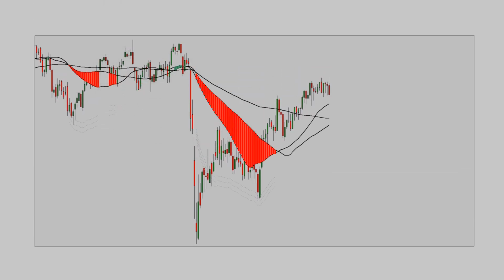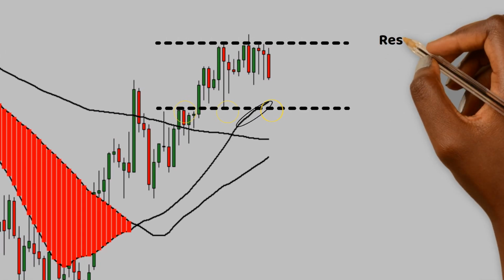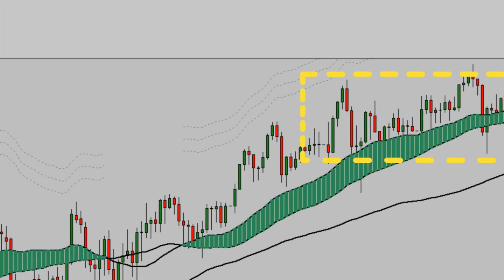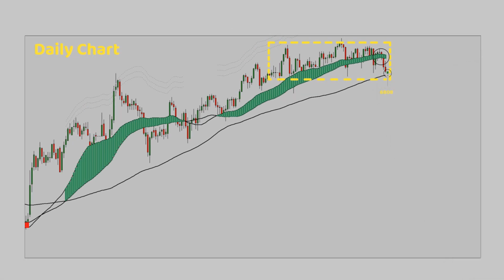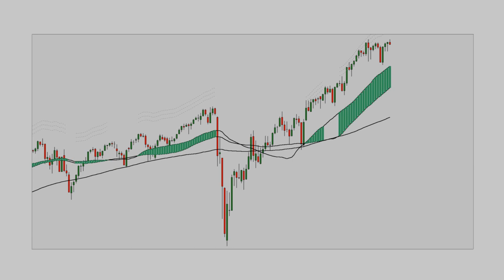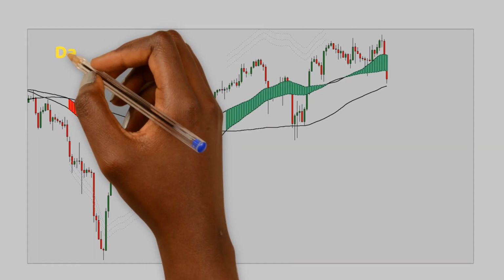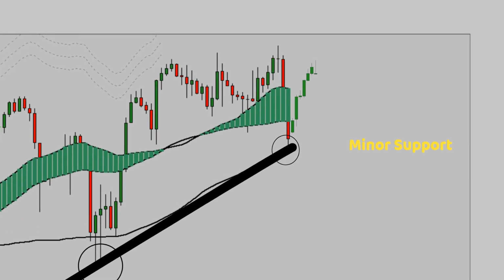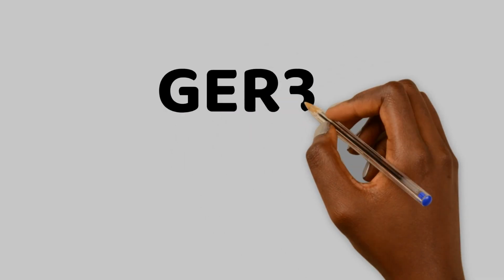How To Trade Indices Like Your MENTOR! (The BEST APPROACH!)| Apple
How To Trade Indices Like Your MENTOR! (The BEST APPROACH!). trade  | Apple

ANALYZE (NAS100, US30, UK100 & GER30) Like a MENTOR